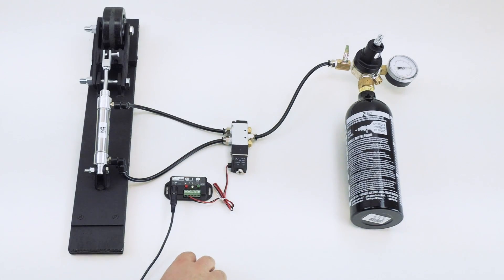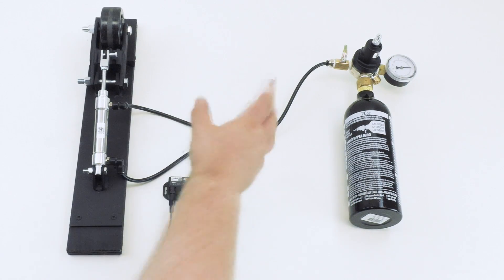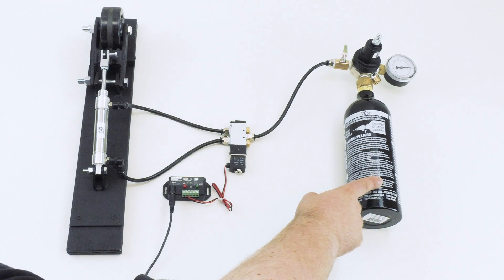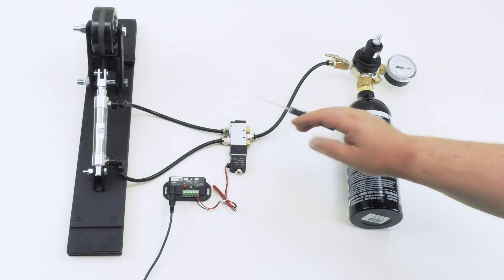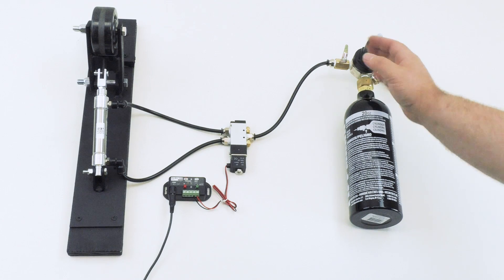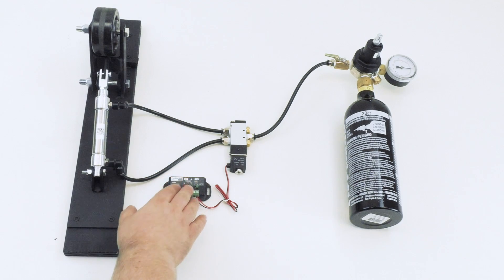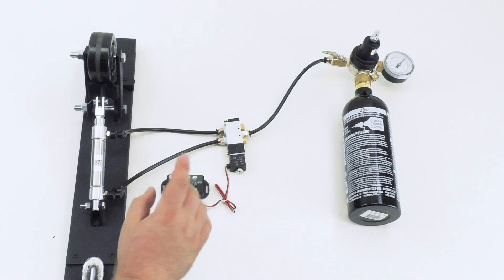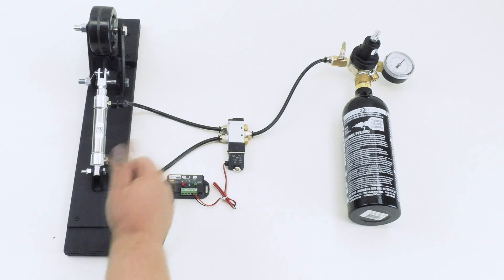How to Operate a Pneumatic Cylinder from a CO2 Tank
Have you ever wondered how to use pneumatics in situations where having an air compressor is not an option? Using a CO2 tank can be an alternative solution. CO2 is compressed at a much higher PSI than standard air, so it lasts much longer. We were able to run this pneumatic effect for over 2 hours, actuating once every 10 seconds, for a total of over 600 activations on only a quarter of a tank of CO2!

A CO2 tanks can be a great way to incorporate pneumatics into mobile applications like costumes, cosplay, film sets, hayrides and other effects taking place in remote locations where an air compressor may not be an option.